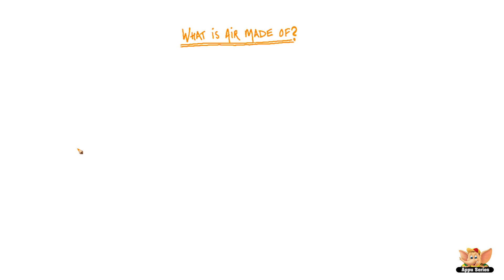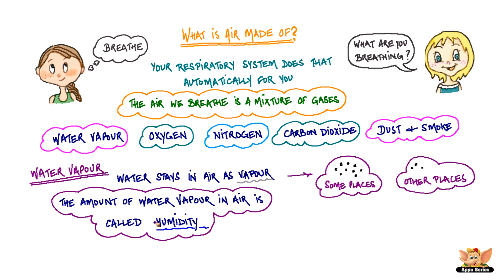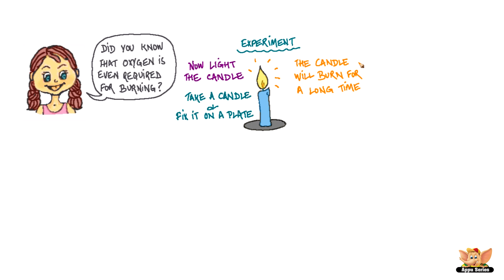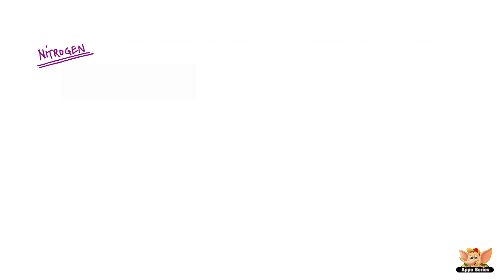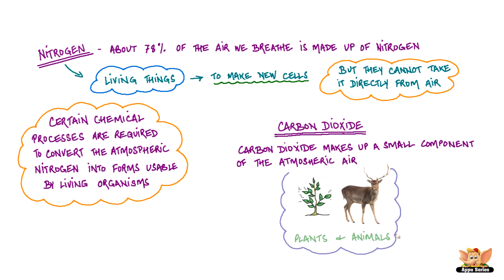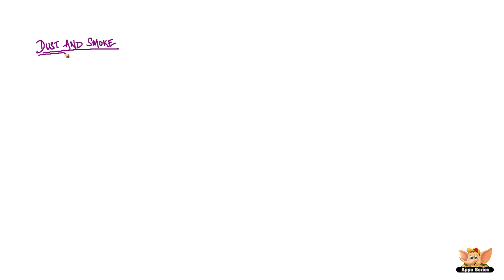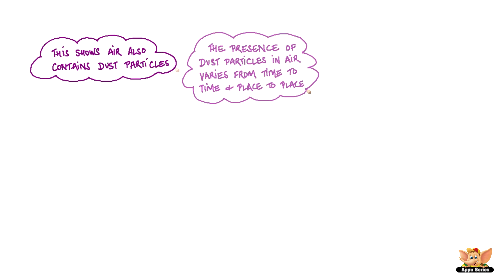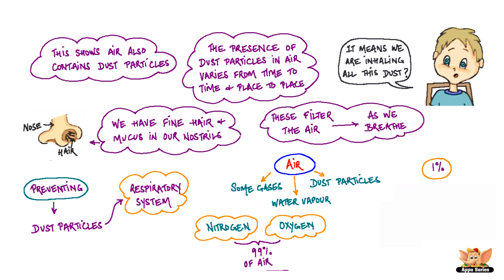Air Around Us - What is Air made of?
This video we talks about the mixture of gases that make up the Air around us.
Watch on to know more about what you inhale as you breathe!